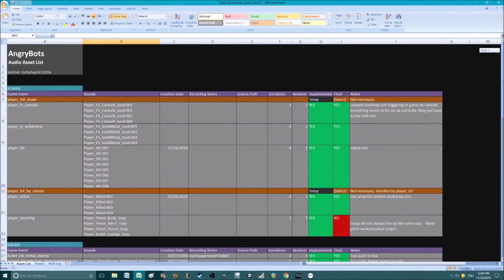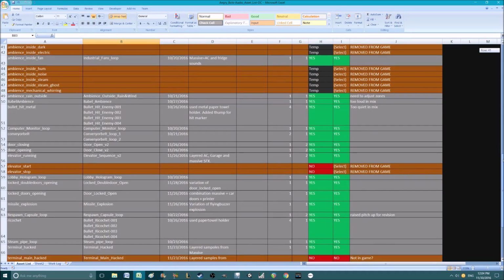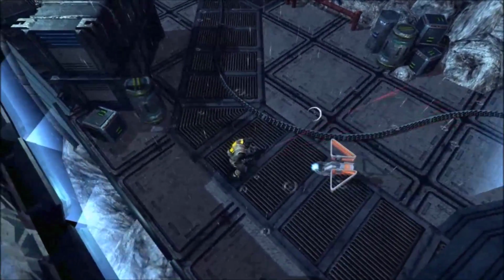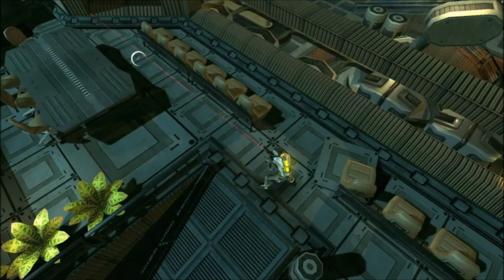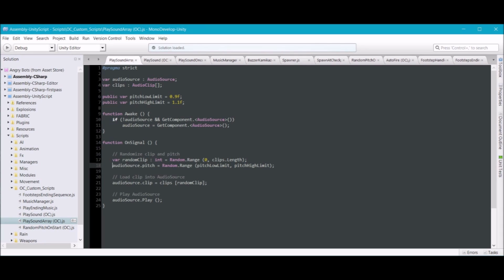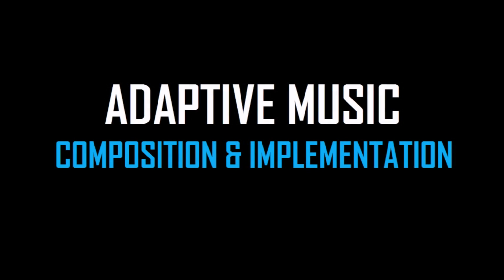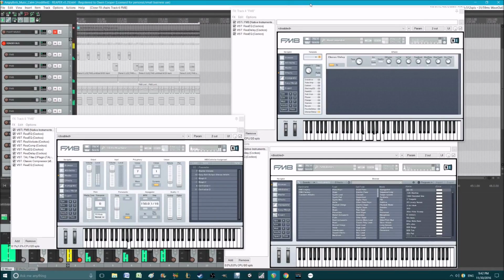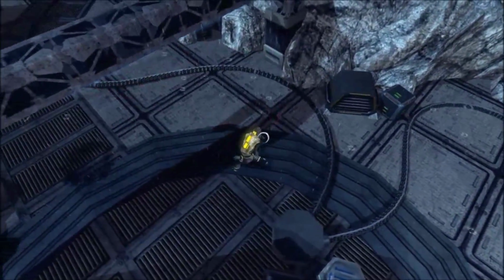Unity Sound Design Demo Reel - Owen Cooper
*** UPDATE (10/24/2017)***
I removed this download from my website because I couldn't get the build to run on other machines. I'll put it back up once I am able to figure this out.

Sound Redesign, Re-Implementation

Game sound design and audio implementation demo reel using the Unity editor, and the Unity demo game Angry Bots.

The video is my final project for the School Of Video Game Audio's Unity September/October 2016 course.

Sounds were created using a combination of synthesis through Native Instruments' Massive & FM8, and field recordings of relatively small motorized machines.

THANKS

Instructor:
Leonard Paul